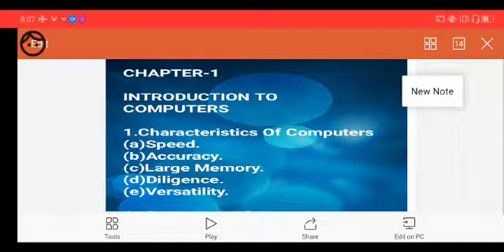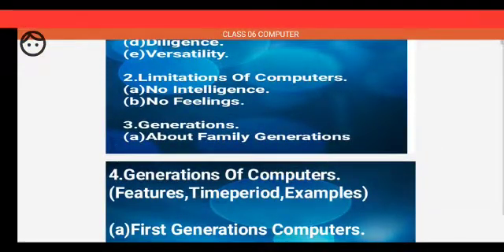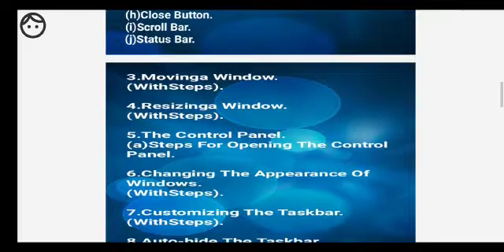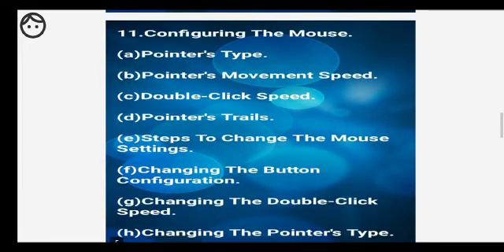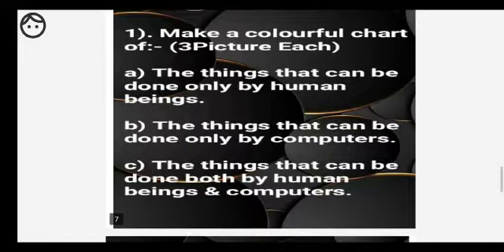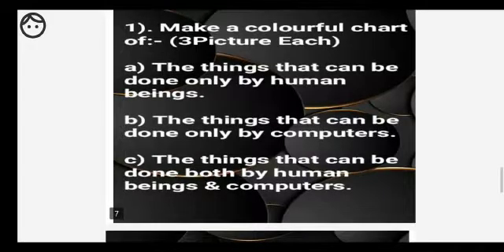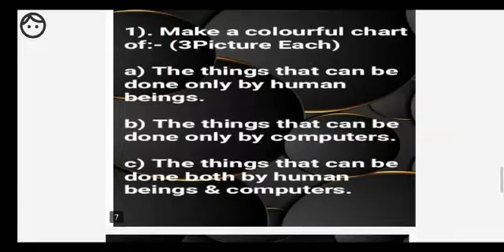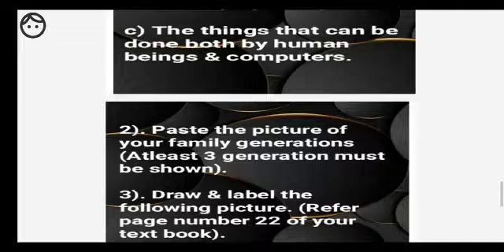30 April - 06 Comp